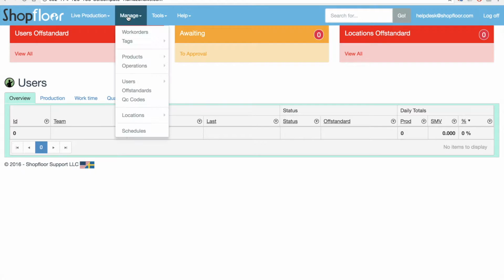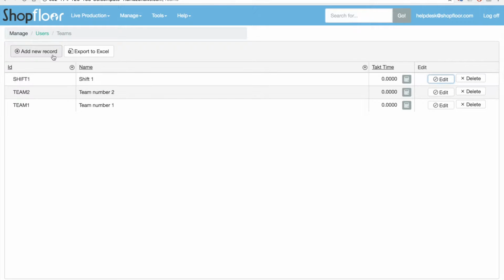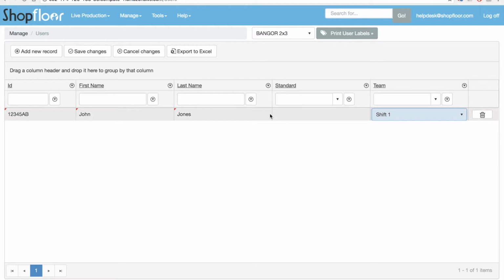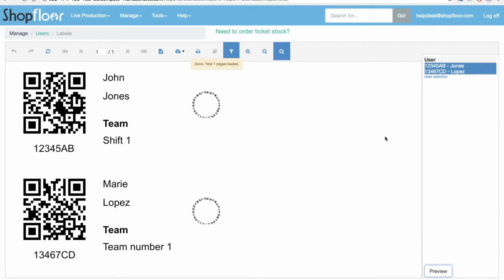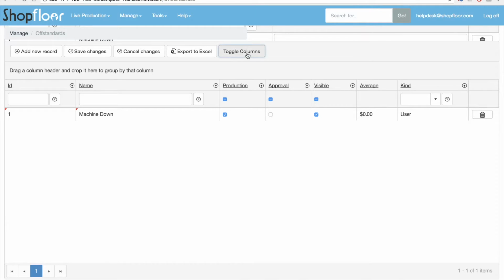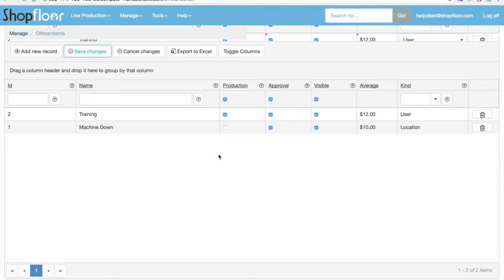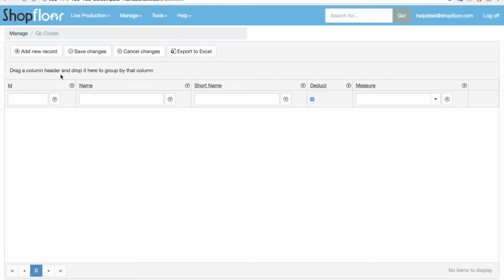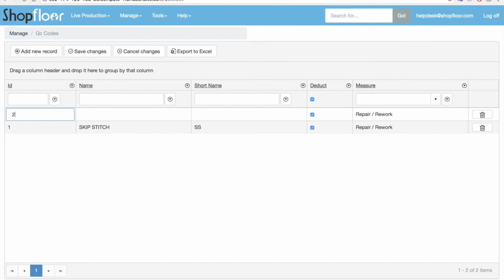Shopfloor.com Kickoff Training 2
Shopfloor manage part 2